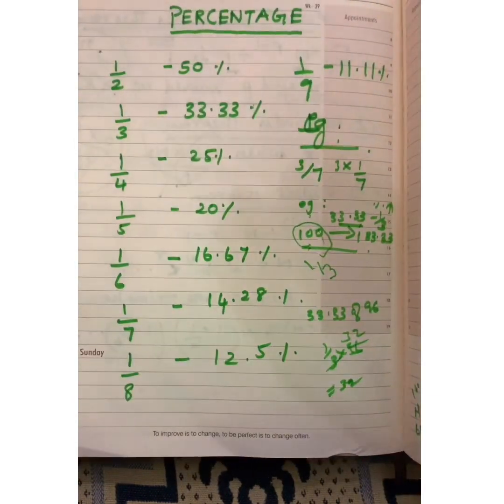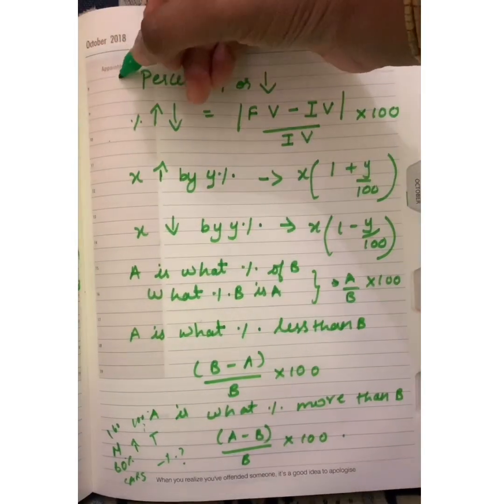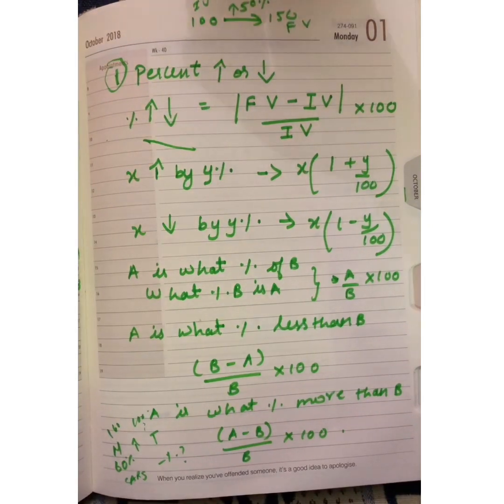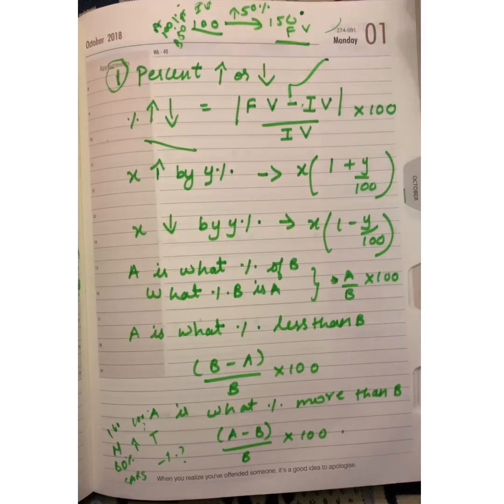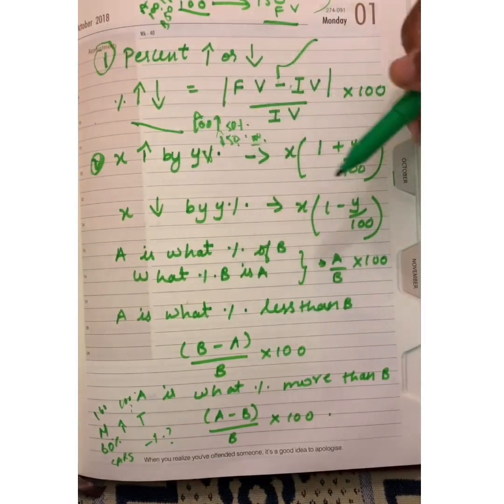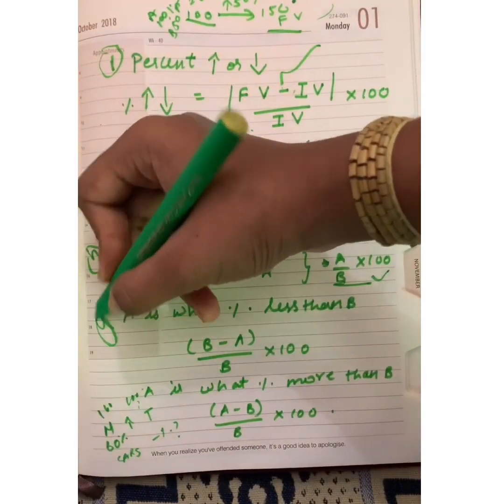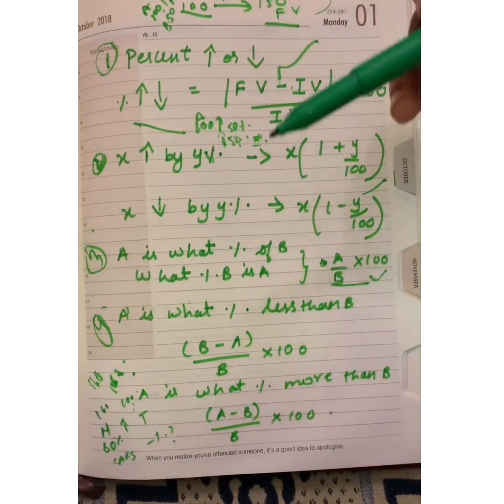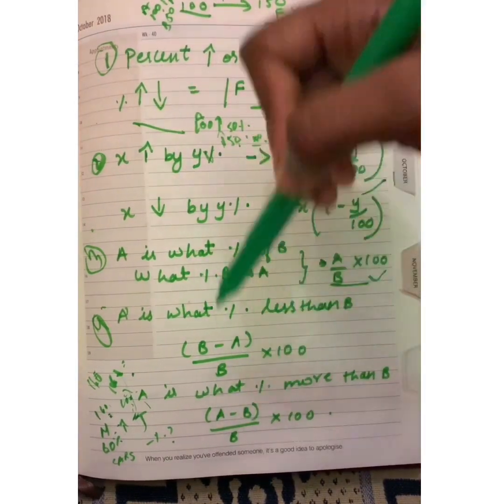Percentage basic formulas for CAT, Mat and other competitive exams-target 2020